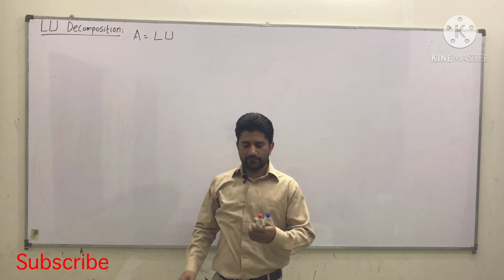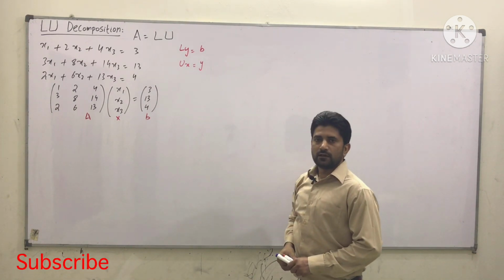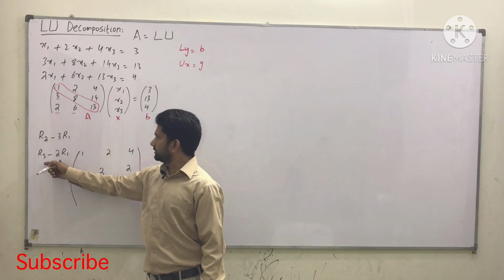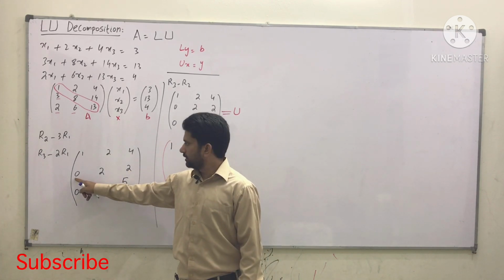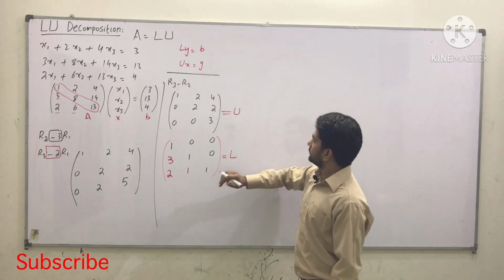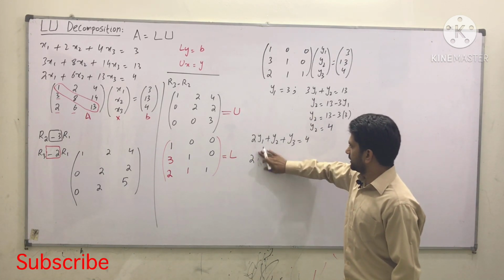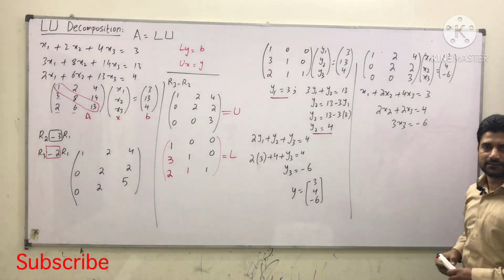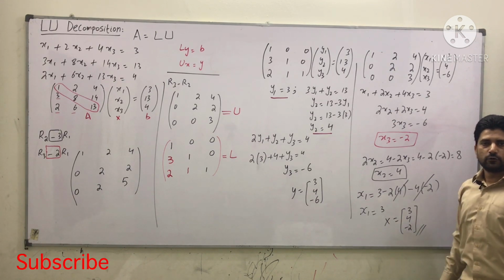LU decomposition || Linear Algebra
In this video I have explained about A = LU decomposition. First I explained which type of matrix A should be, then I explained how to make L and U matrix and its simplification. Students are appreciated to verify A = L U